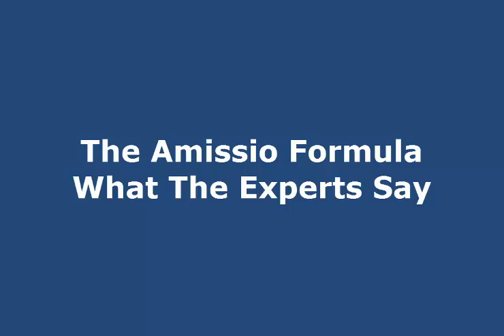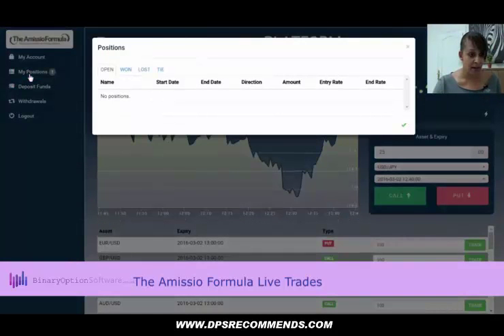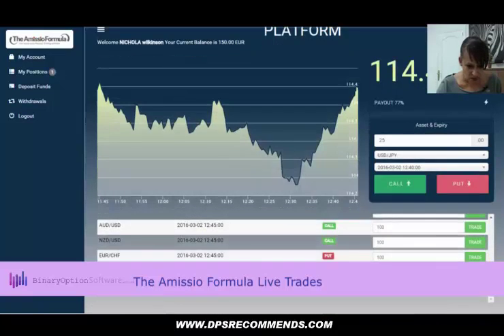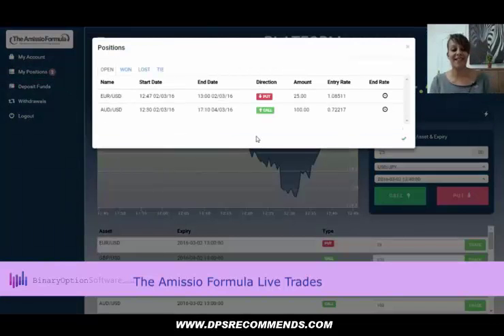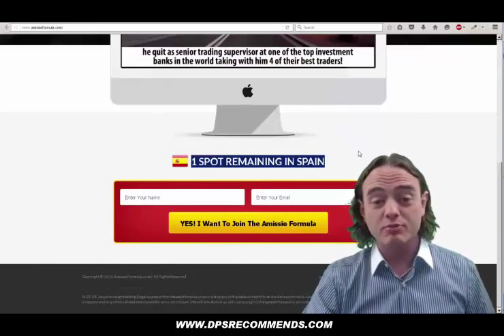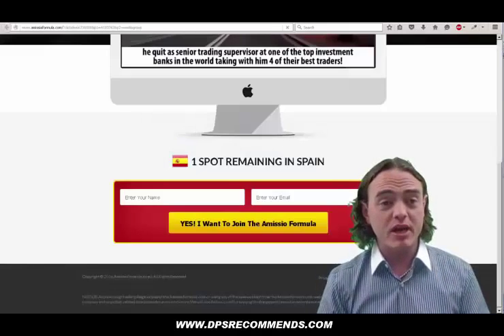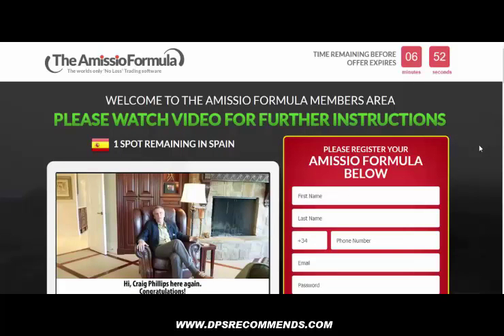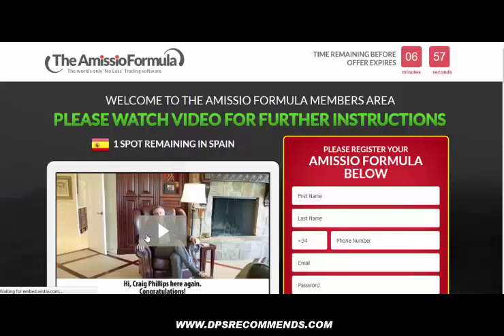The Amissio Formula – Scam? – What The Experts Say – WATCH THIS!!!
Most binary options auto trading systems simply don't work. However there is one that's actually making a lot of profit. It has been fully tested by the experts and all have the same results. It's really making a lot money fast.